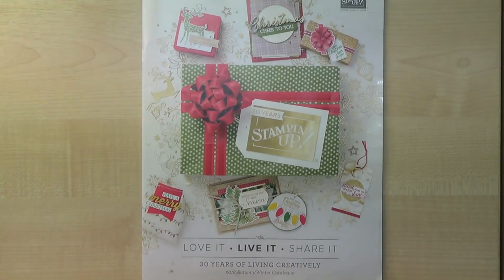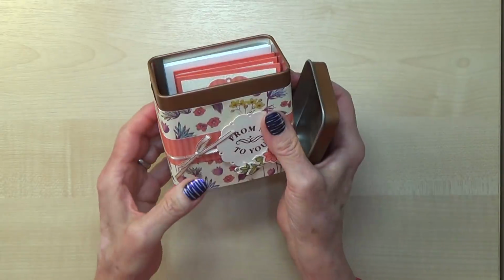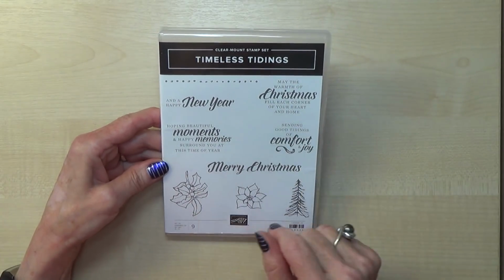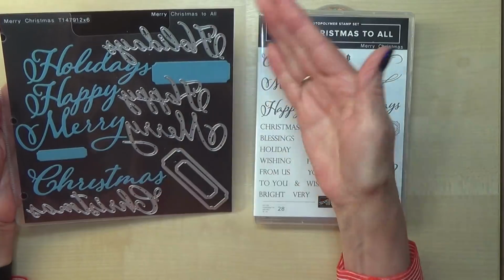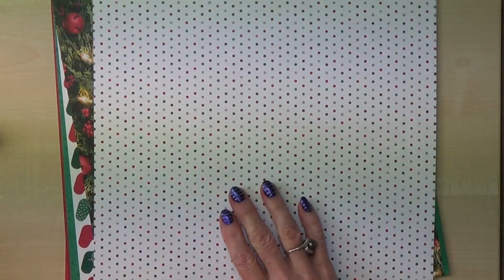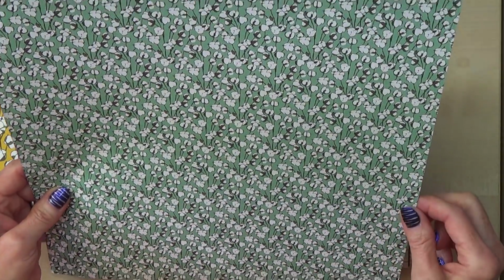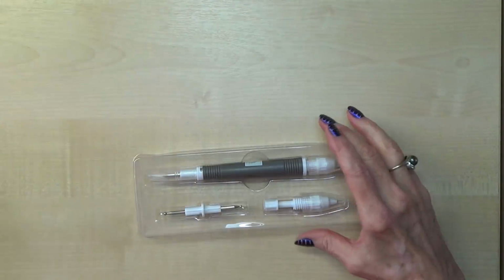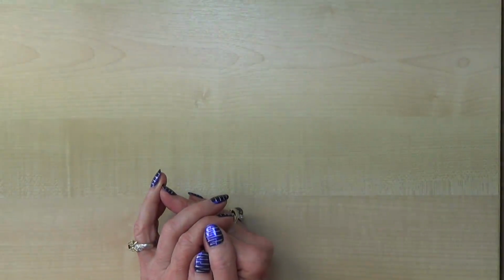No.407 - Christmas Sneak Peek & Three More Alaskan Swaps - UK Stampin' Up!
Stampin’ Up! UK Independent Demonstrator Jan Brown shares some new products from the forthcoming Christmas Catalogue received while on the Alaskan Incentive Trip, plus three swaps missed from her original swaps video.